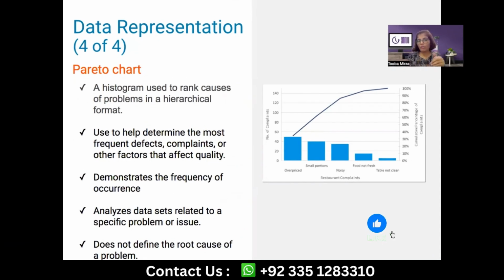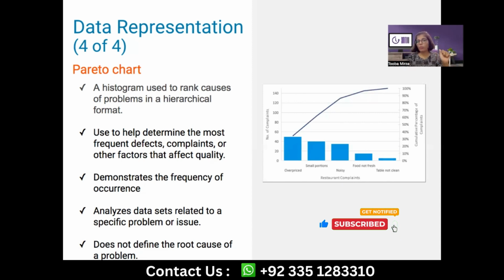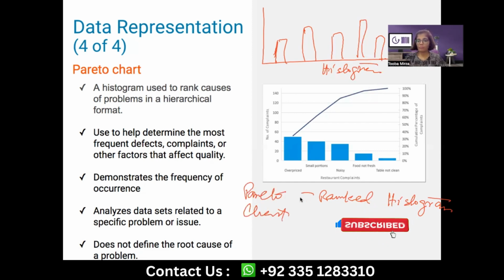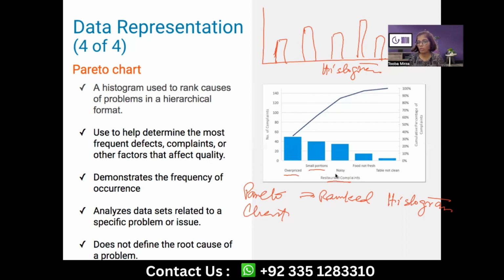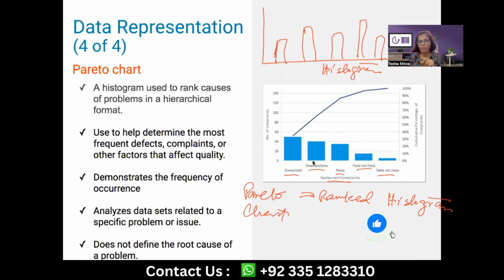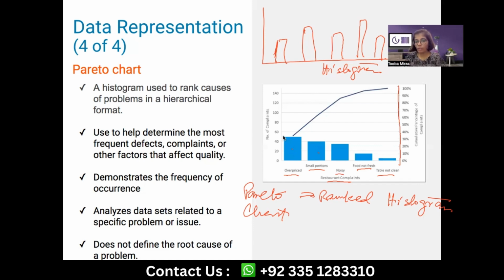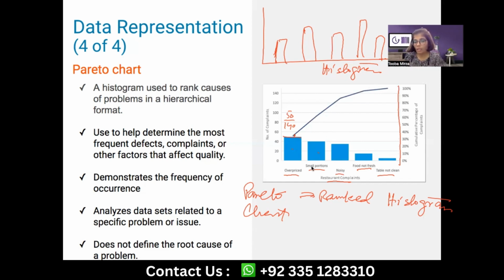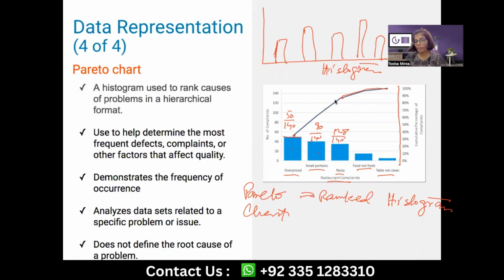PMP Learning - Quality Control Tools (Pareto Chart)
OTTC Mentor 'Tooba Mirza' is explaining the Quality Control tool: "Pareto Chart", during our PMP Live Training and Exam Prep course.

To learn Project Management, join our upcoming PMP mentoring course starting from 11th Jan, 2025 with Mentor Tooba. Registrations are open for a limited time now.